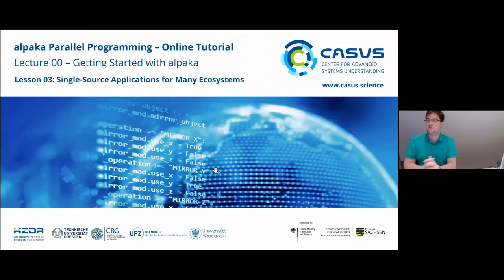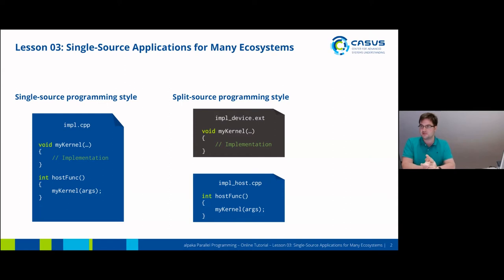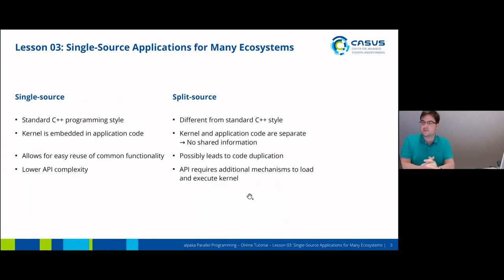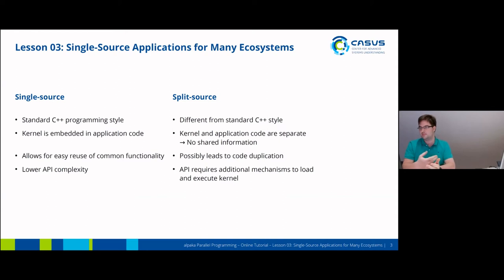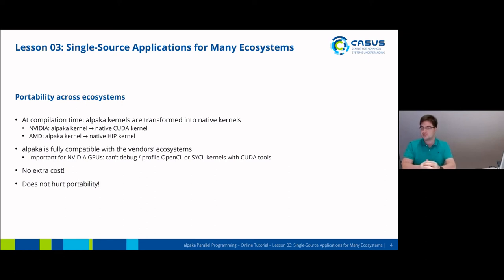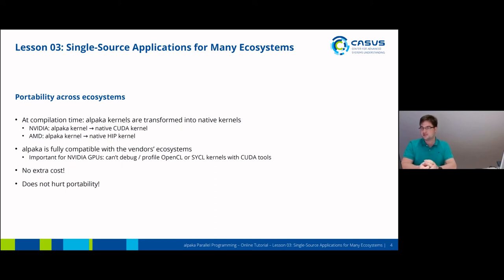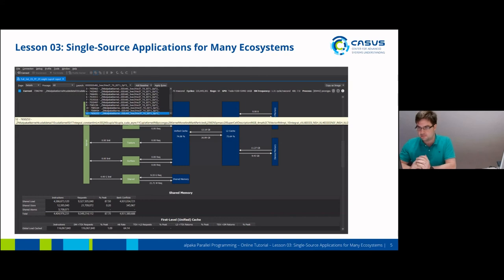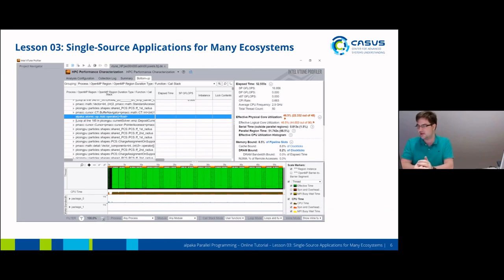Lesson 03 - Single Source Applications